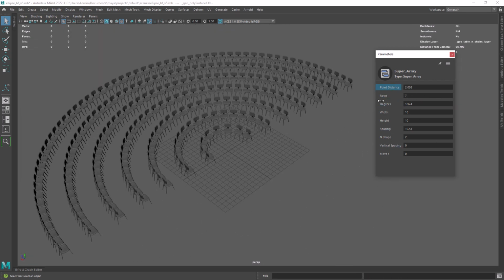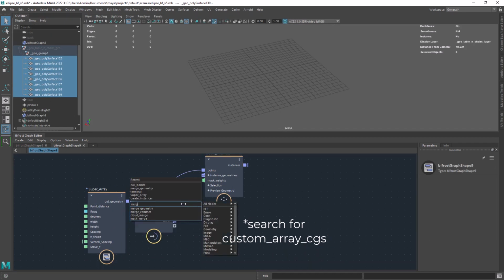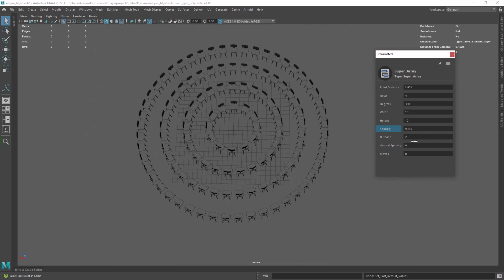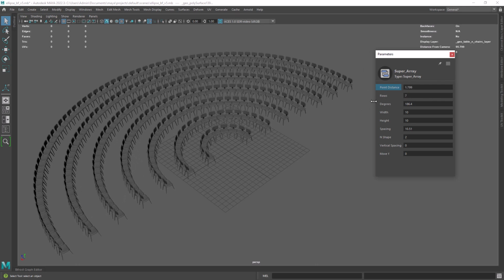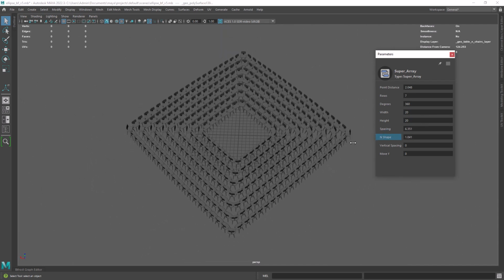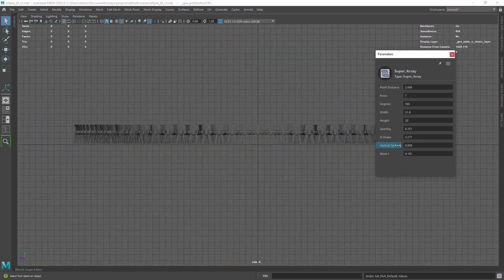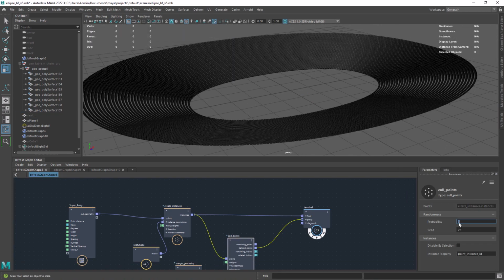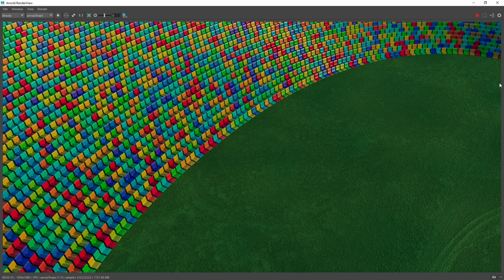Custom circular Array tool for Maya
In this video I am sharing a free tool for Maya to create circular (and more) arrays.